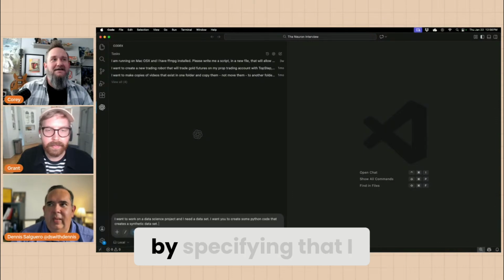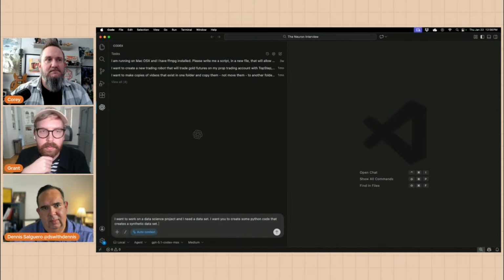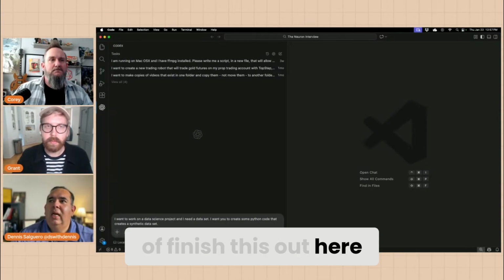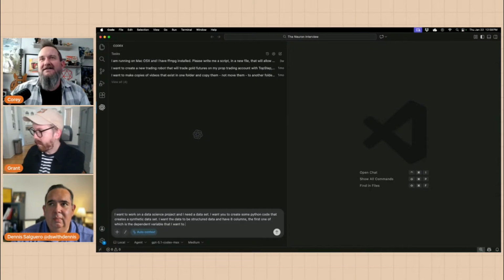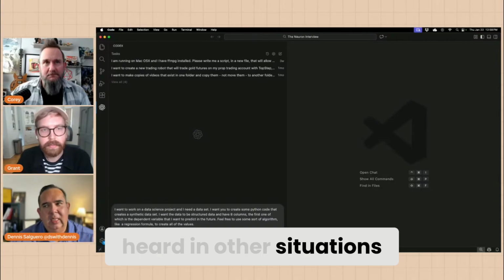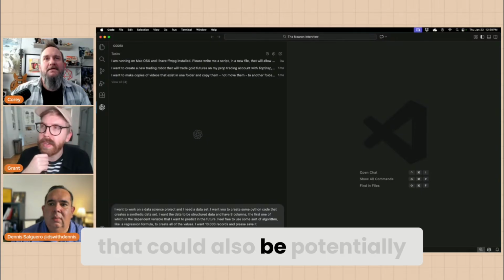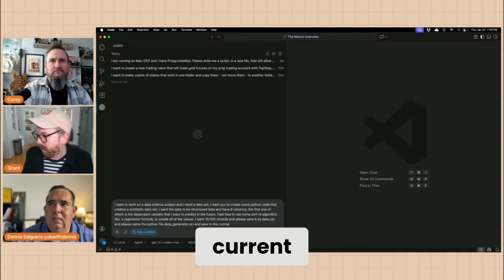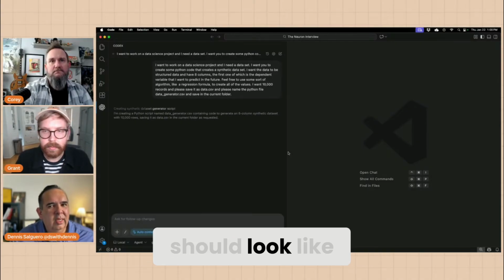Python Data Generation: Dependent & Independent Variables Explained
Python Data Generation: Dependent & Independent Variables Explained A discussion from the Neuron Livestream series exploring the cutting edge of AI, data science, and the future of work.